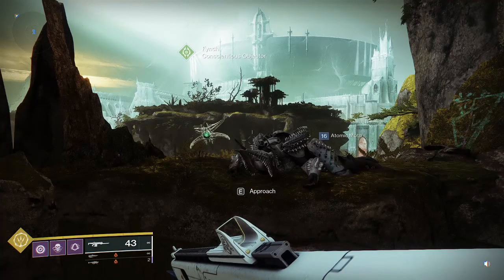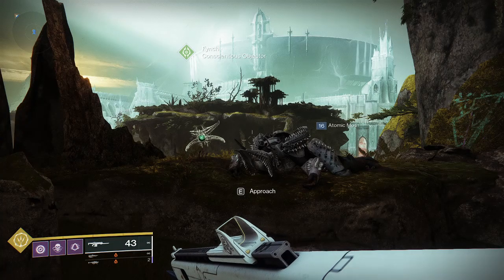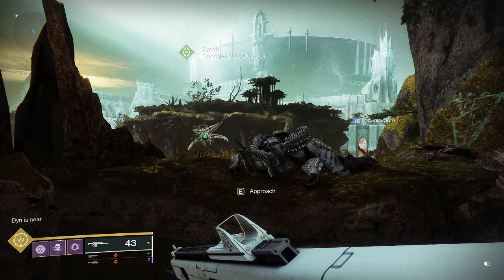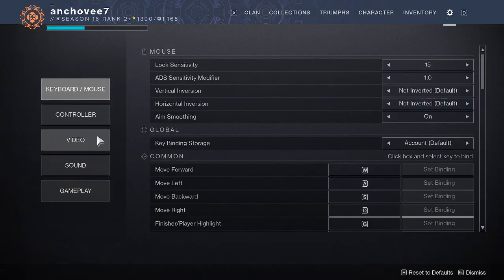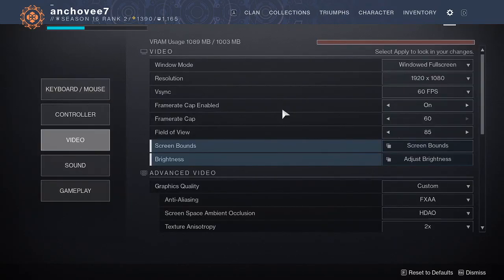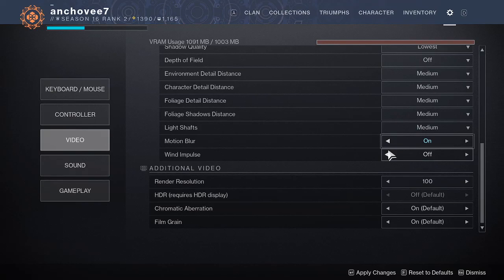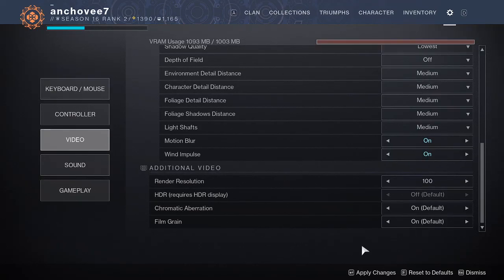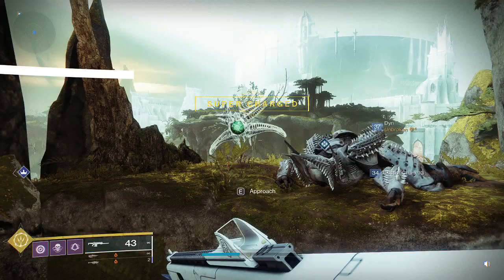How To Fix Error Code Broccoli When Talking To Fynch- Hive Ghost | Destiny 2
This is a fix for the error code broccoli in Destiny 2